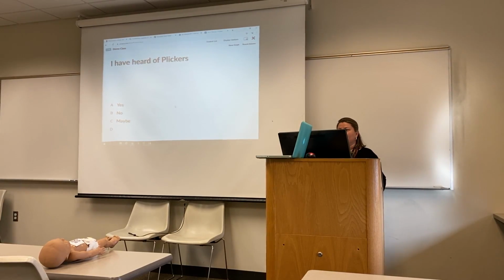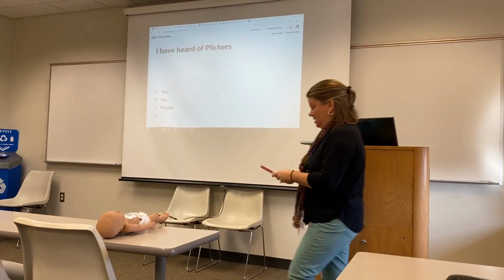Apps for Education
This video is Sherry McConnell discussing applications for education.